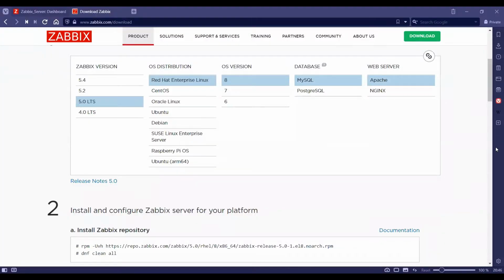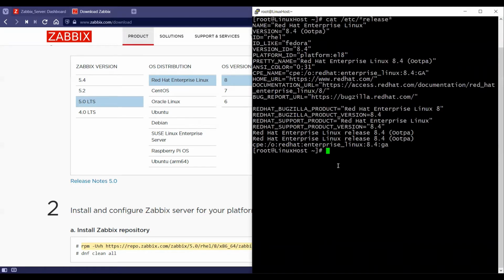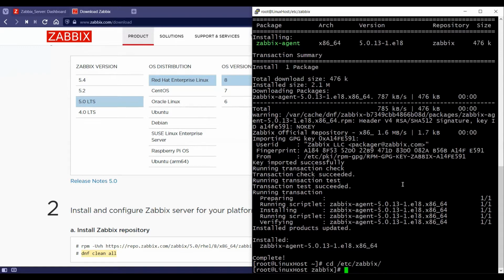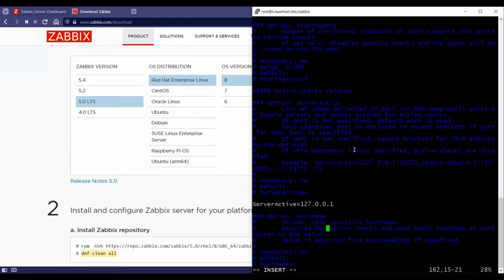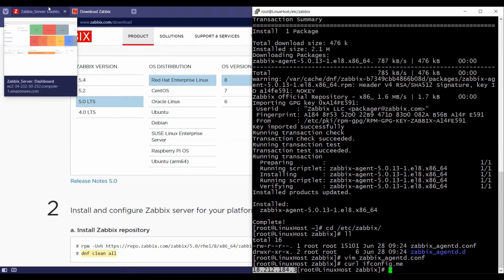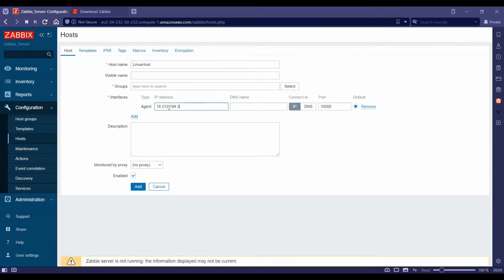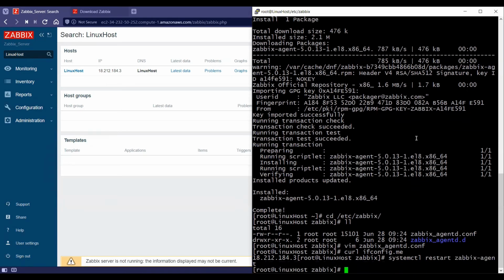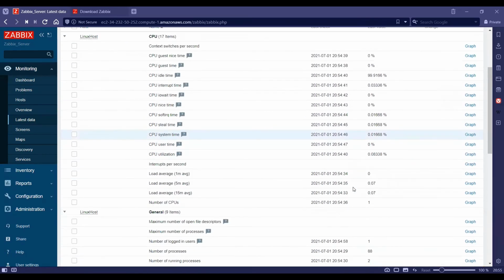How to Monitor a Linux Host via Zabbix Agent | Mak Mahlawat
How to Monitor a Linux Host/Machine/Server via Zabbix-Agent and Configure it on the Zabbix-Server Front End